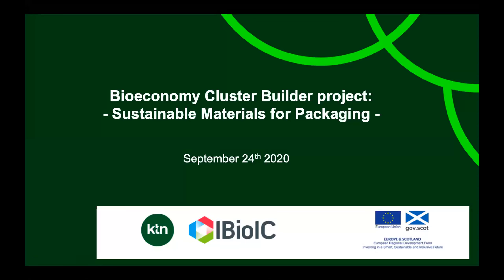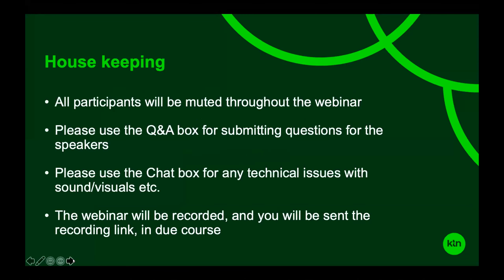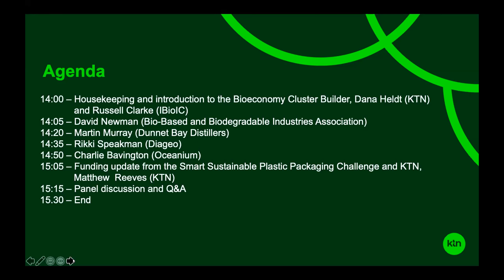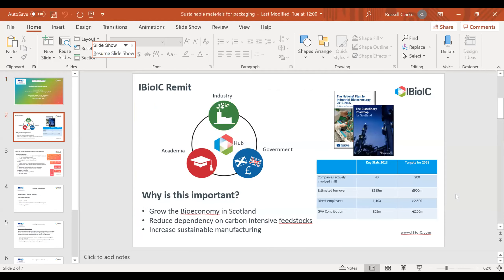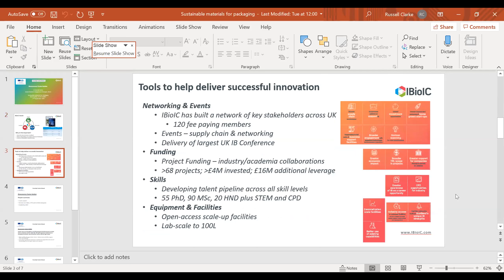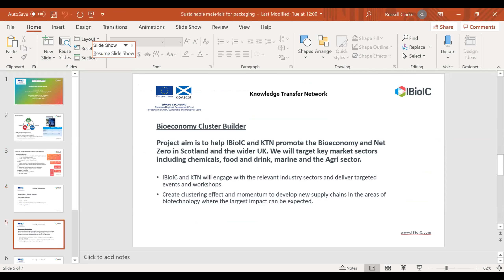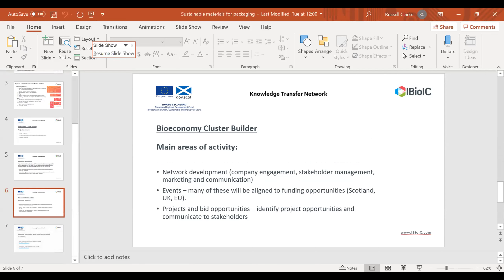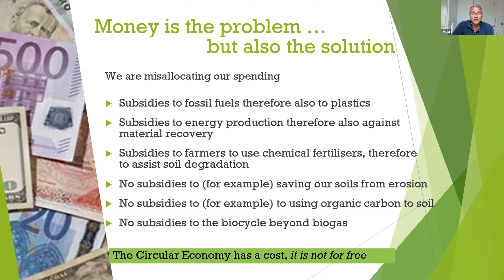Sustainable materials for packaging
Bio-derived and bio-degradable materials can reduce the environmental impact of the packaging industry, but it is important for bioeconomy companies entering this space to understand the material requirements, as well as the full life cycle impact. During this webinar, delegates heard from a range of stakeholders about the opportunities for innovation and commercialisation of sustainable packaging materials, including information on upcoming funding from the Smart Sustainable Plastic Packaging Challenge. For further information on the Bioeconomy Cluster Builder activities,

This Bioeconomy Cluster Builder webinar explored the opportunities in sustainable materials for packaging. The issues of plastic waste, recycling and reuse have come to the fore in recent years, with packaging users, retailers and brands looking to source alternative materials to help address them.

Bio-derived and bio-degradable materials can reduce the environmental impact of the packaging industry, but it is important for bioeconomy companies entering this space to understand the material requirements, as well as the full life cycle impact.

Delegates heard from a range of stakeholders, including packaging users and a biomaterial SME, about the opportunities for innovation and commercialisation of sustainable packaging materials, including information on upcoming funding from the Smart Sustainable Plastic Packaging Challenge.